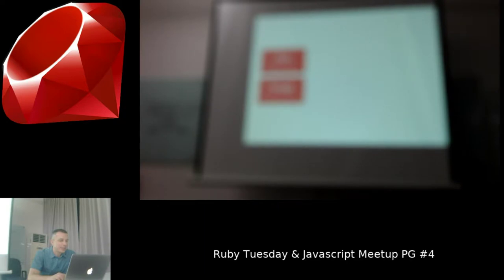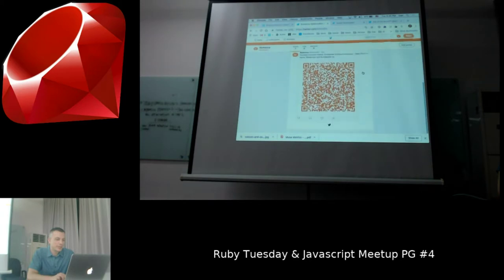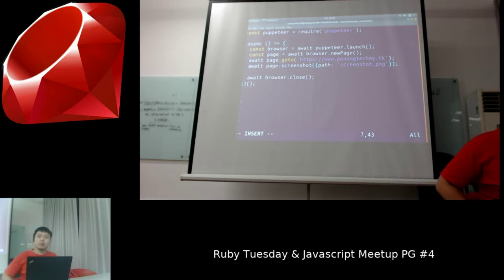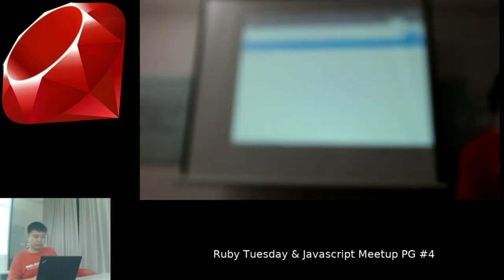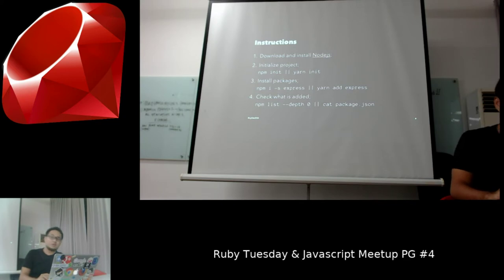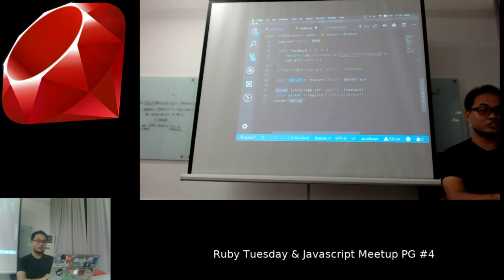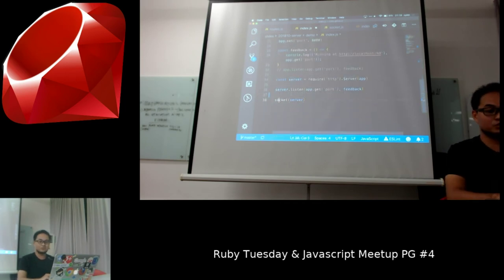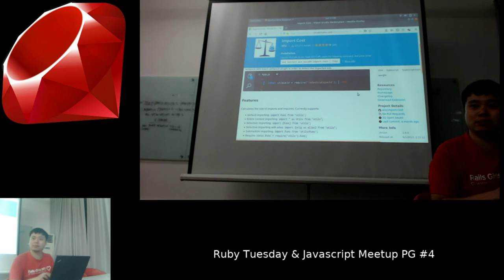Ruby Tuesday and Javascript Meetup PG #4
This is meetup in PG on 9 Oct 2018